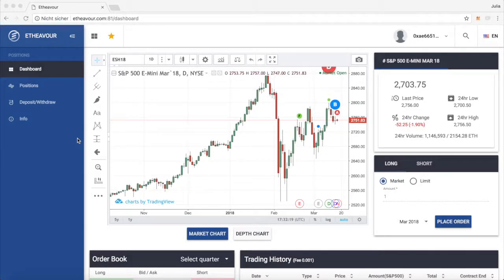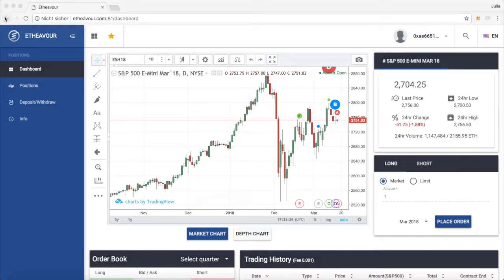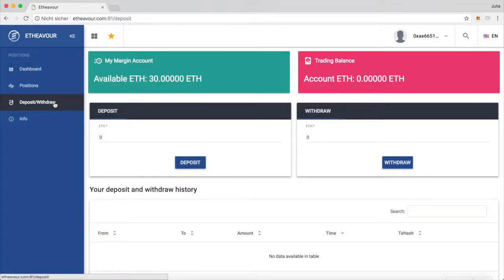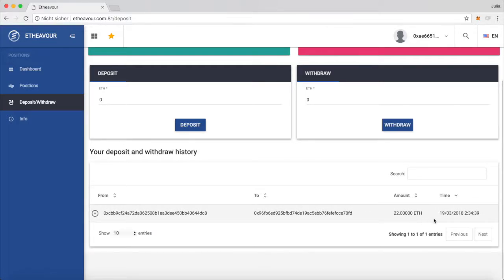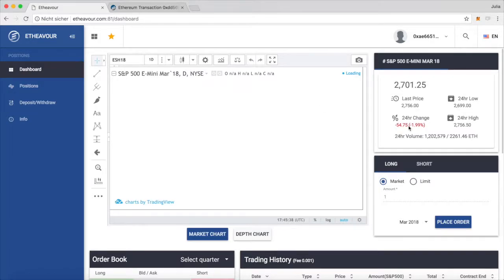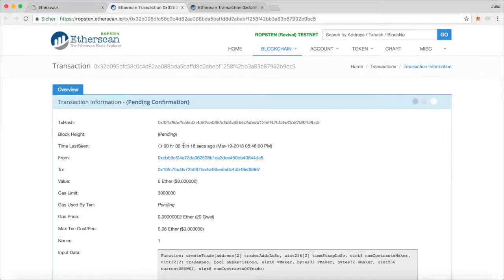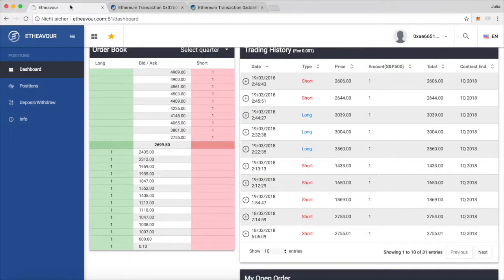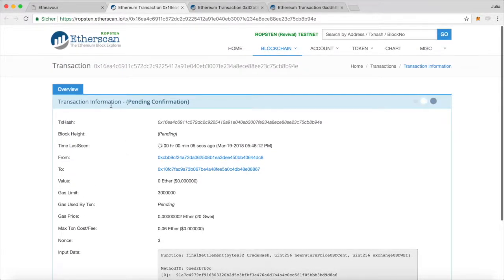Etheavour Prototype v1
Trading platform on the Ethereum blockchain